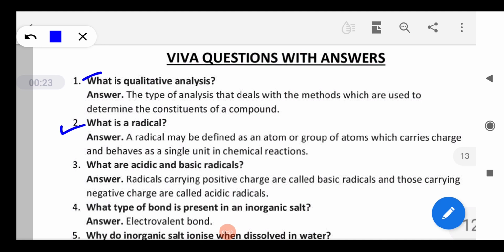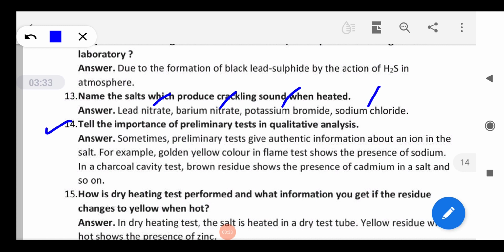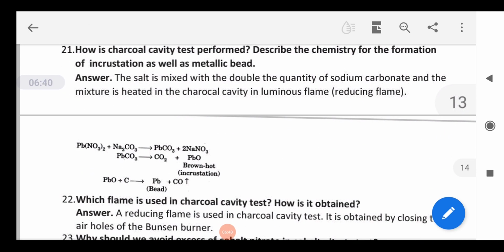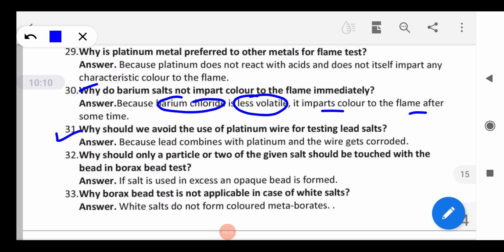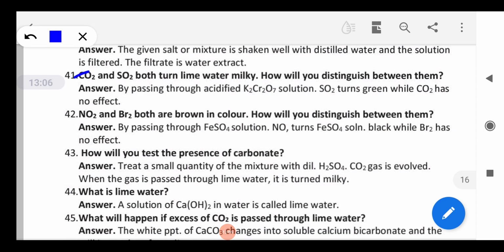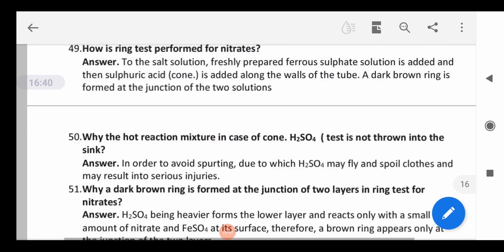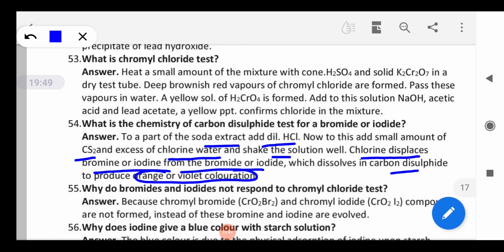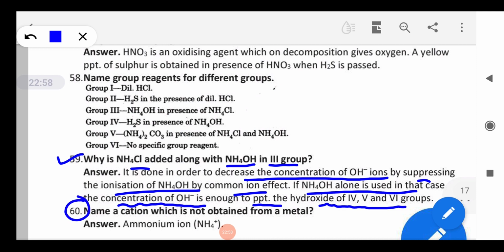Chemistry Practicals & Viva || Viva Questions from Salt Analysis || CBSE XI & XII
Chemistry Practicals & Viva || Viva Questions from Salt Analysis(PART 3)|| CBSE  XI & XII ||